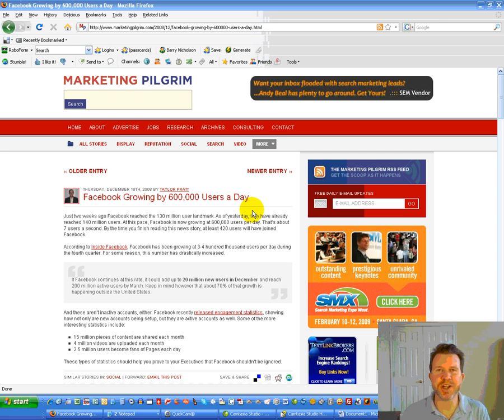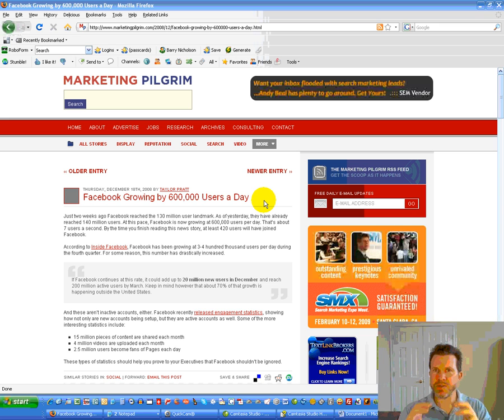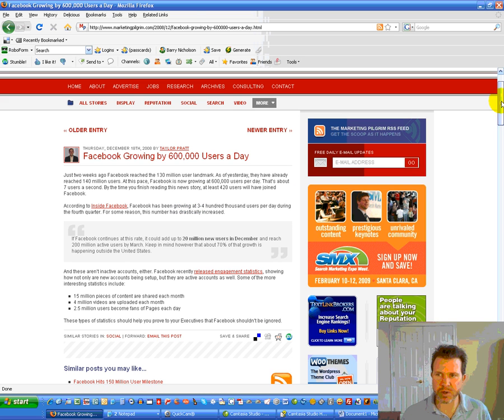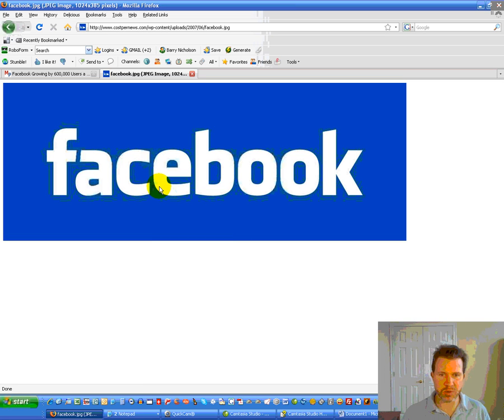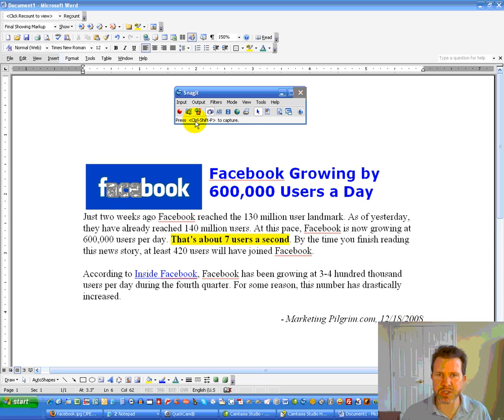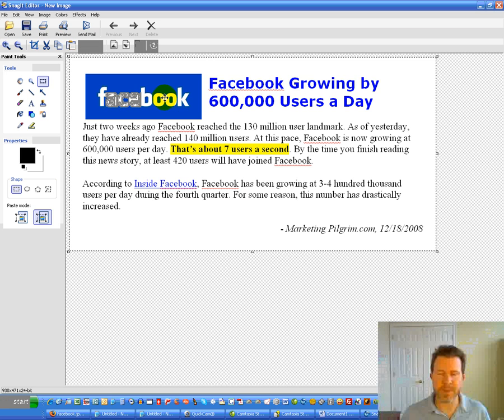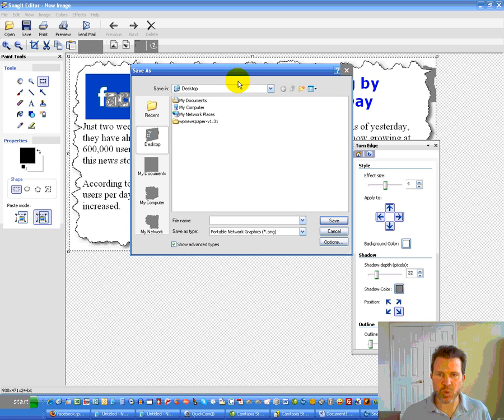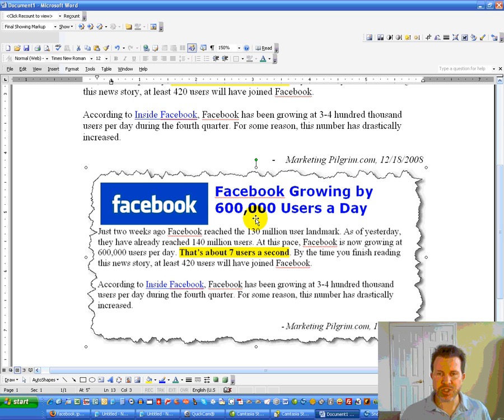How To Use SnagIt to Put Cool Graphics Into Your Sales Letters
Here's how I use a great little graphics program called SnagIt to put cool "ripped from the headlines" graphics into my sales letters. Can be used for printed salesletters or online. Created by Barry Nicholson of